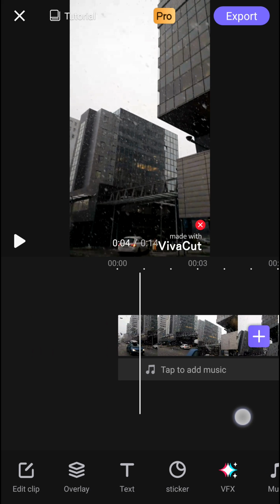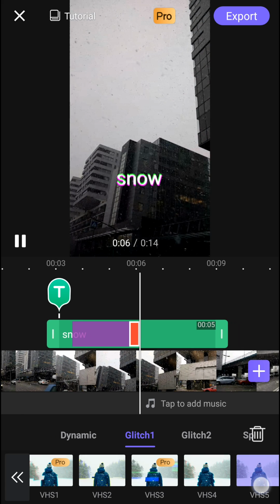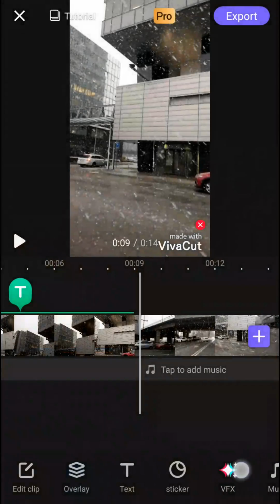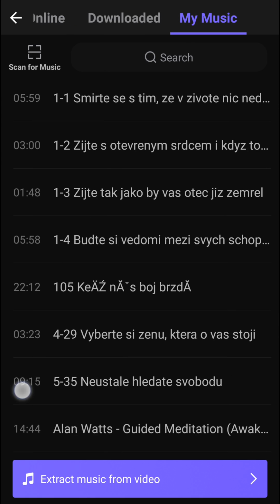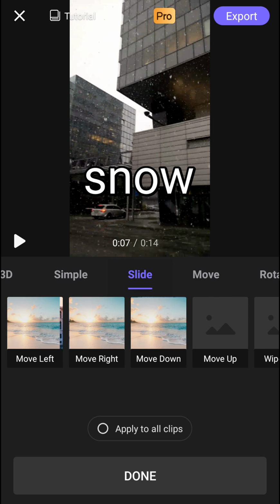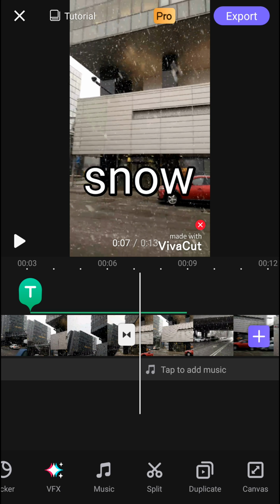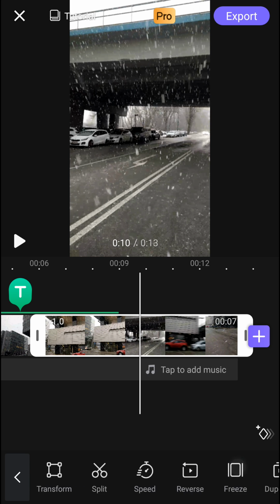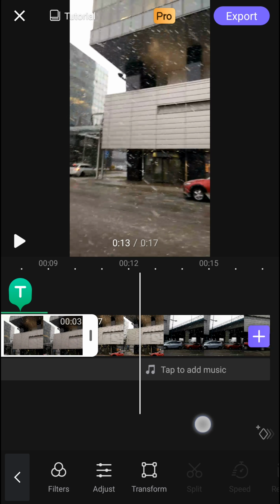How To Use VivaCut Video Editor (EASY!)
In this video you will learn how to use vivacut video editor...

 , transferwise ‏‏‎ ‎

GET AMAZING FREE Tools For Your Youtube Channel To Get More Views:
Tubebuddy (For GROWTH on Youtube):